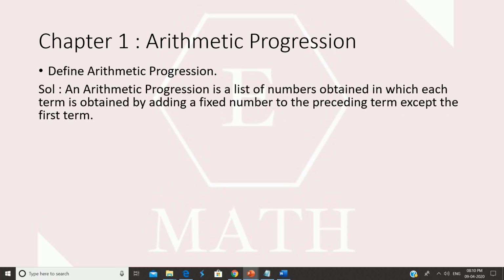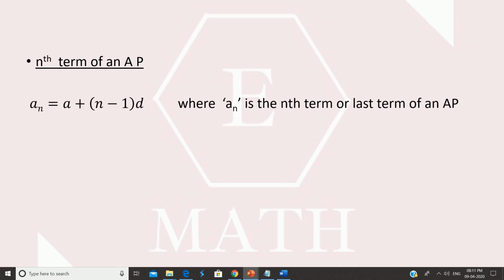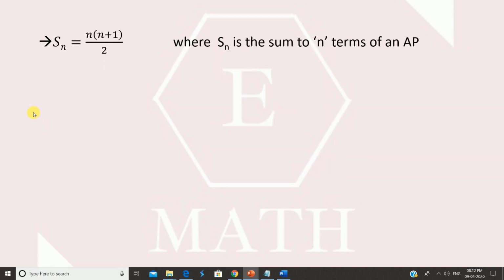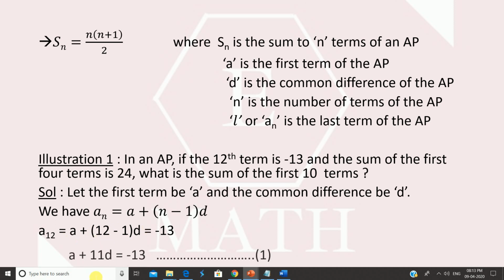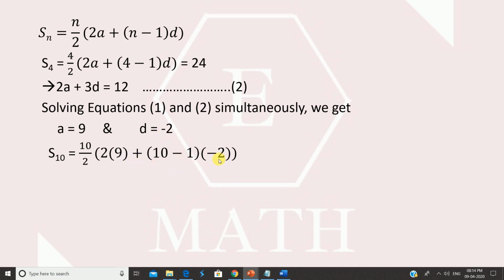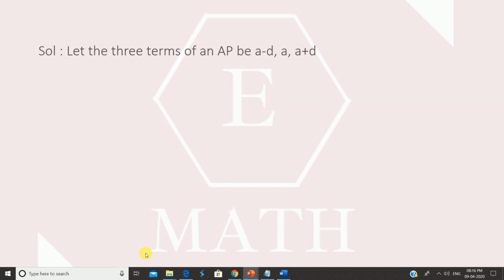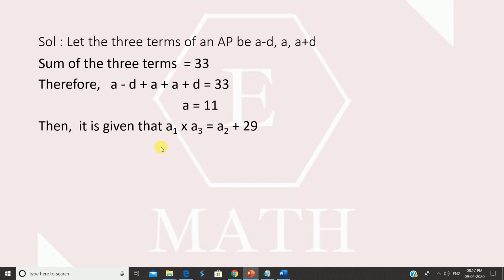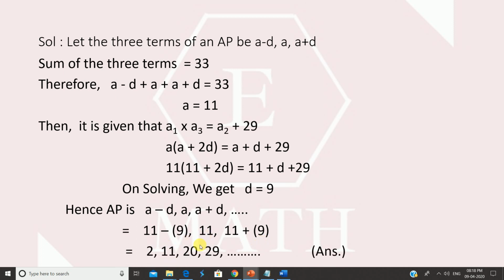Arithmetic Progression | How To Revise Class 10th Arithmetic Progression